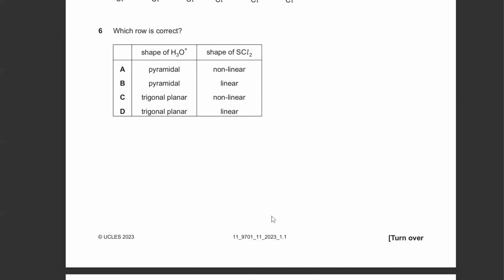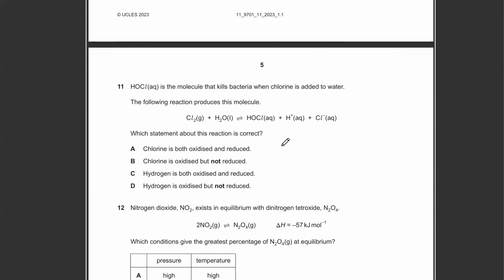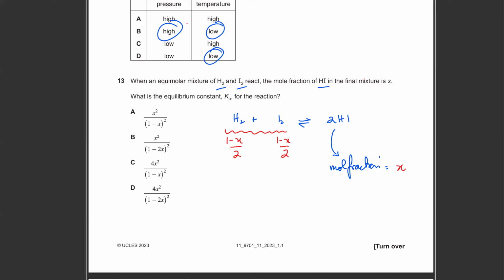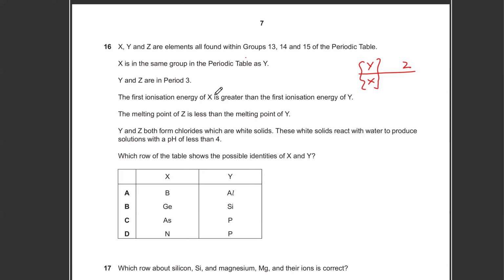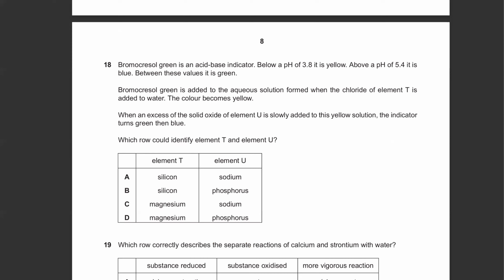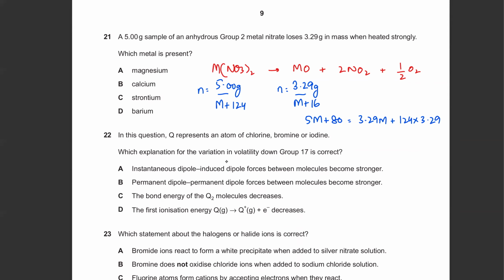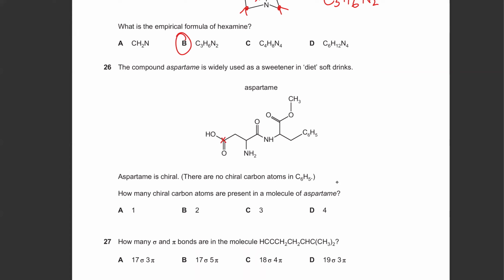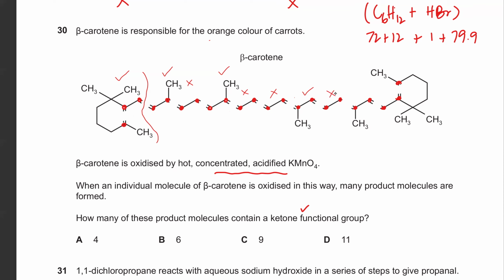9701_w23_qp_11 | Paper 1 | AS Chemistry